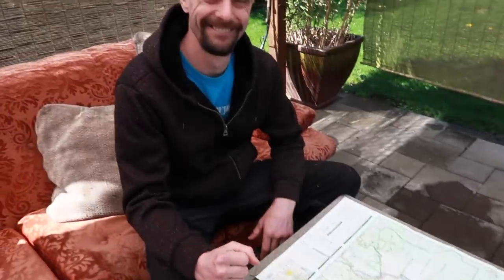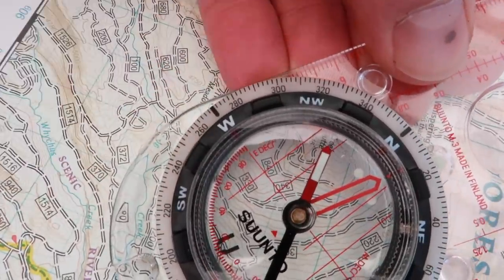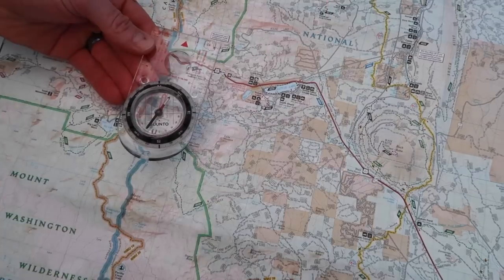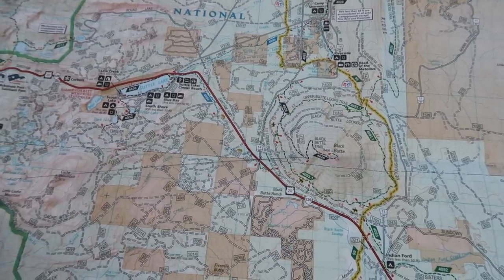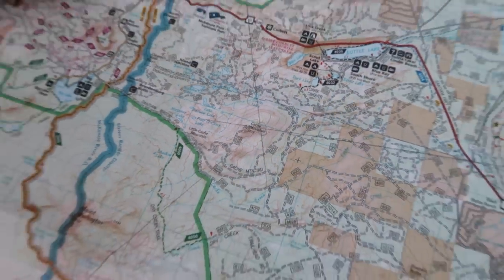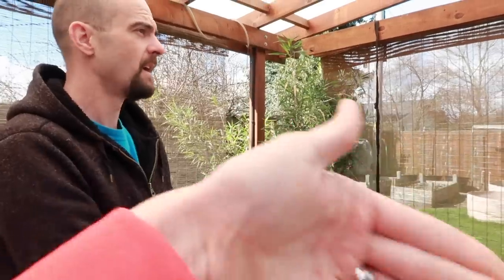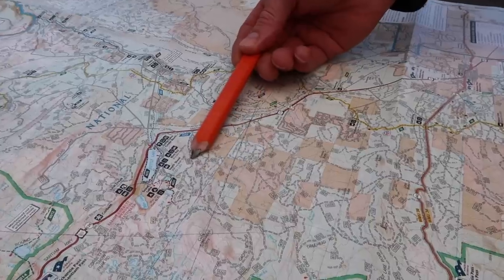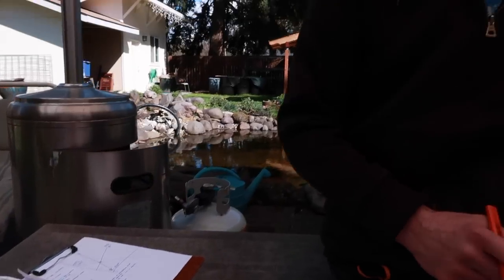Navigation Basics Part 3 | Map & Compass Triangulation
Navigation Basics | Part 3 | Triangulation
This is the third video in my navigation 101 series. Enjoy some information on triangulation basics and what to do if you are lost.

(you can pledge as low as $1 a month and help Hike Oregon to continue to produce content)

--MAILING ADDRESS:
Hike Oregon